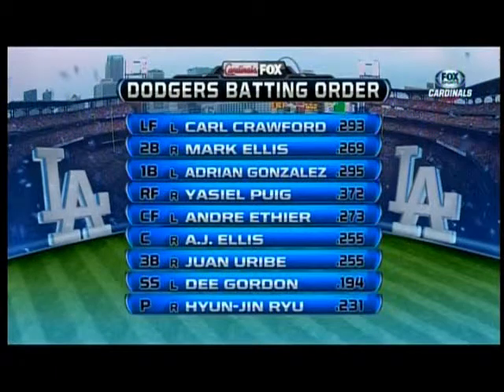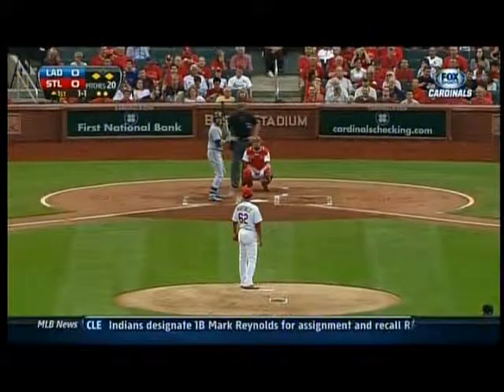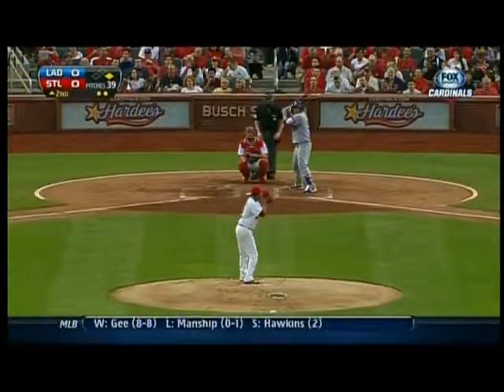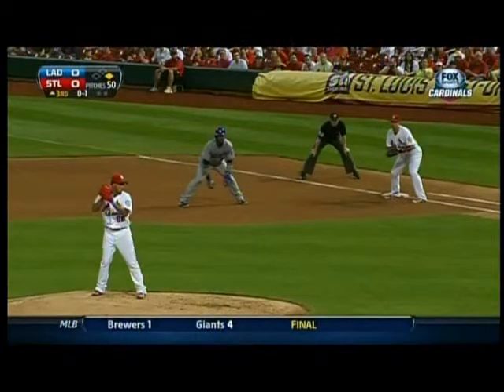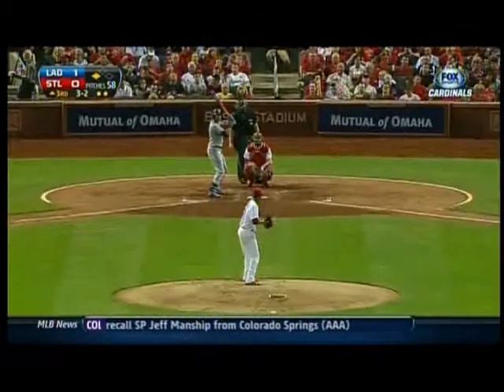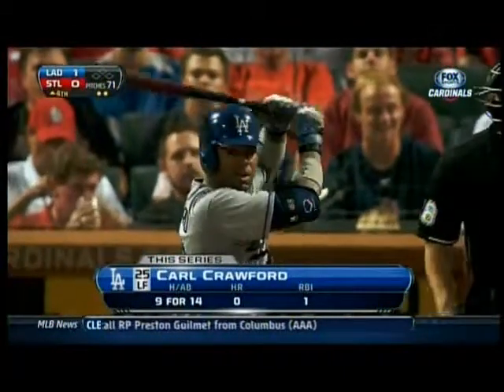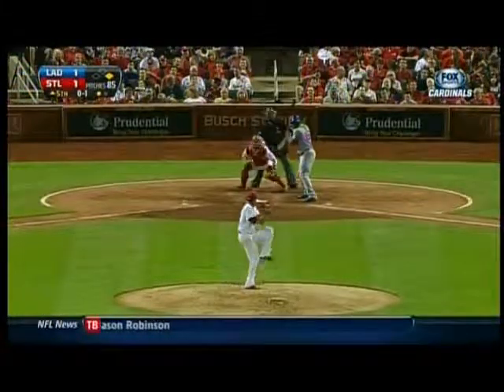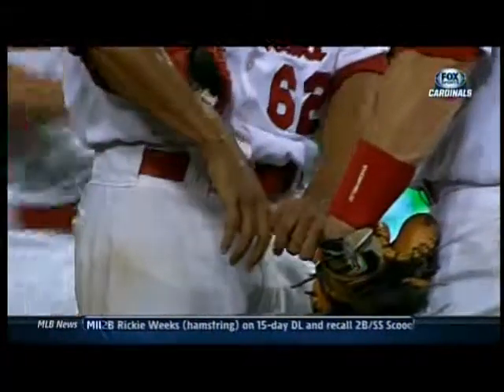carlos martinez "TSUNAMI" 08/08/ 2013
primer juego como abridor